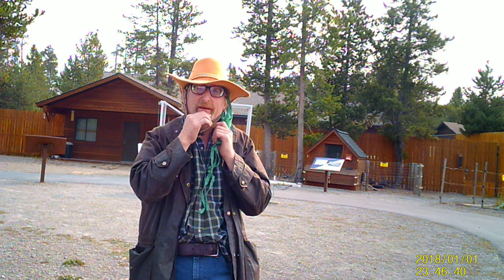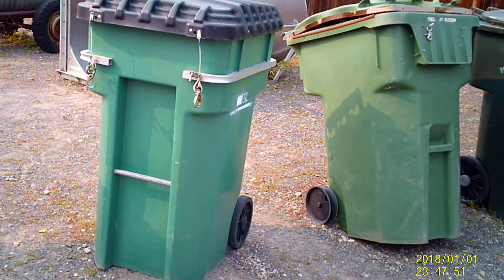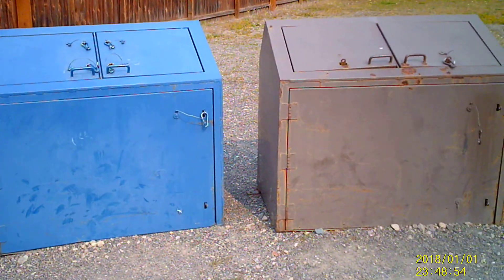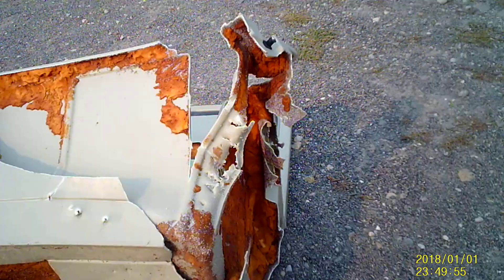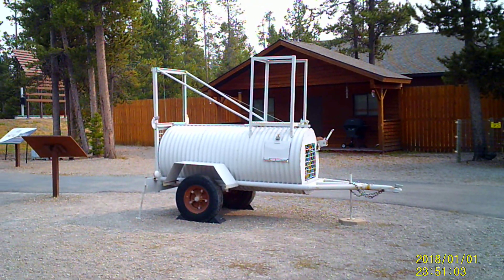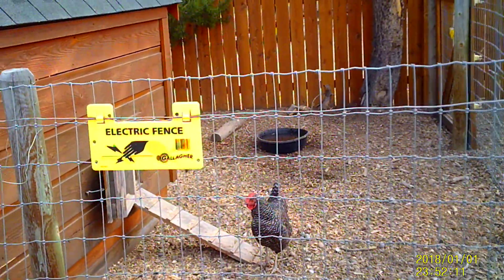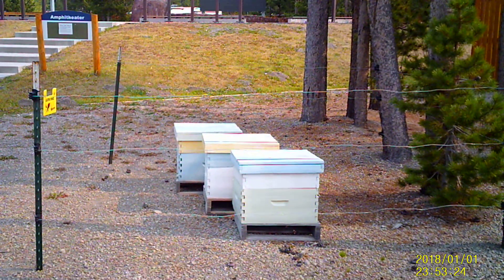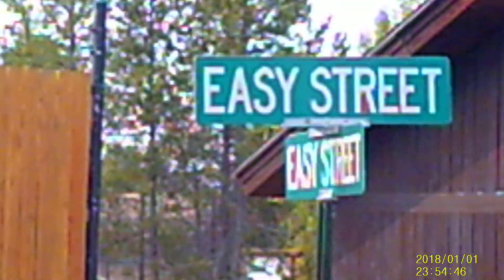Great Western Adventure. Yellowstone Wildlife: Are You Bear Aware ? part 5 of 5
Yellowstone  National  Park  was  a  major  highlight  of  our  Great Western Adventure.  Especially  for  my  partner  who  had  never   visited  the  Yellowstone  area  before.  This  was  a  "deep  dive"  in  viewing  Yellowstone's  geysers  ,  colorful  hot  pools,  dramatic  mineral  formations  and  intense  high  velocity  of  the  Yellowstone  River  Falls. I  believe  we  managed  to  see  almost  every  geothermal   in  the  park  that  was  accessible  without  a  backcountry  hike.  I  think  we  saw  like  three   hundred  thermal  features  in  only  two  days.  We  also  saw    some  wildlife  but  even  more   and  much  closer  up  at  the  Yellowstone  Refuge  Center  located  just  outside  the  park  boundary